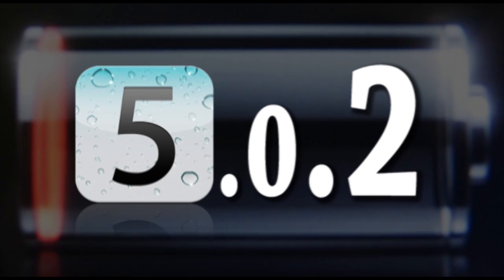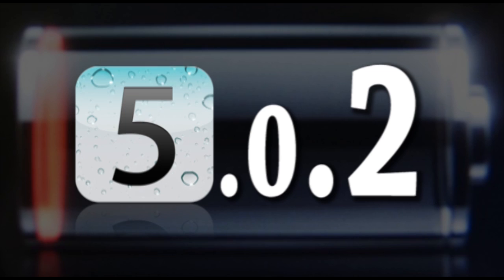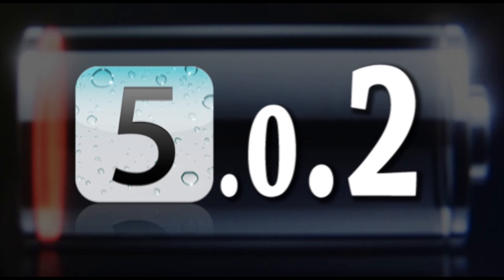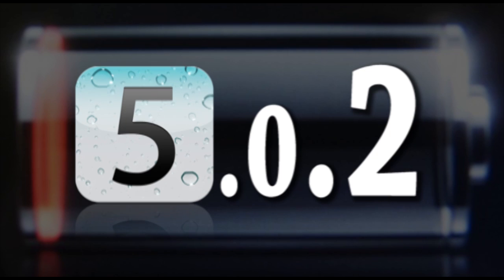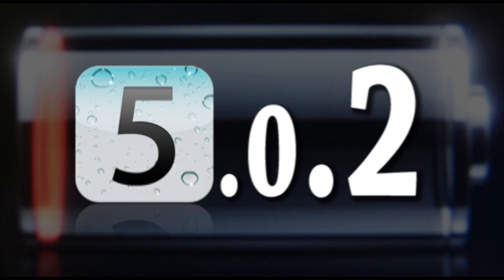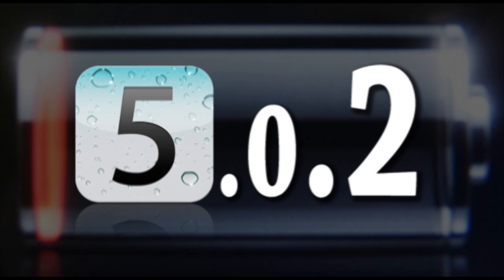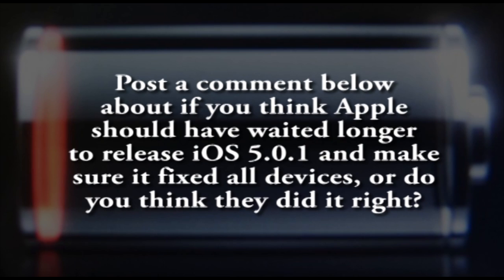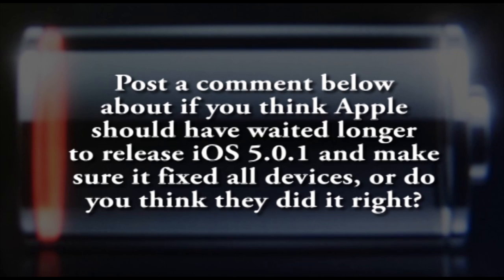iOS 5.0.2 - Fixes Battery Bug (take 2)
A lot of Apple fans were mad when iOS 5.0.1 came out, an update that claimed by Apple to fix all iPhone 4S' of the battery bug most users were experiencing, didn't work as well as apple said. Although fixing most users iPhones, many people were reporting the update either did nothing, or made the battery life even worse. Watch this video to find out about iOS 5.0.2.